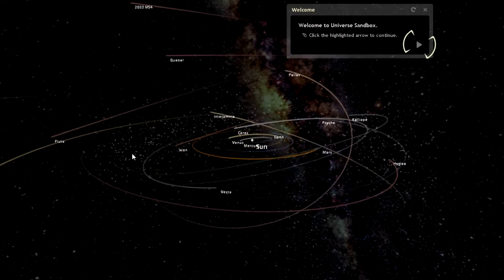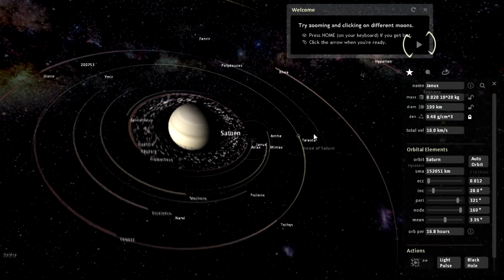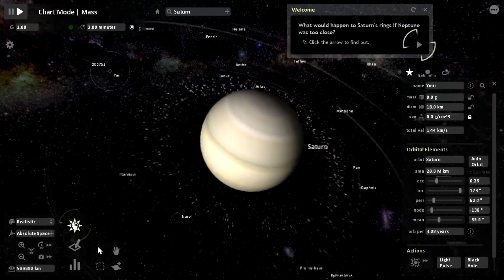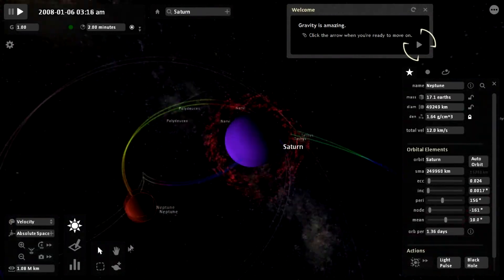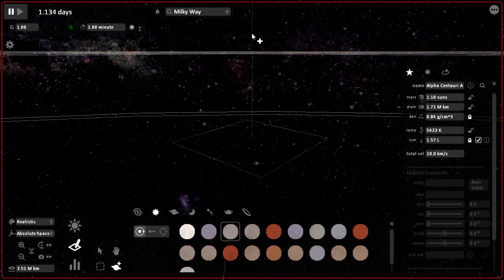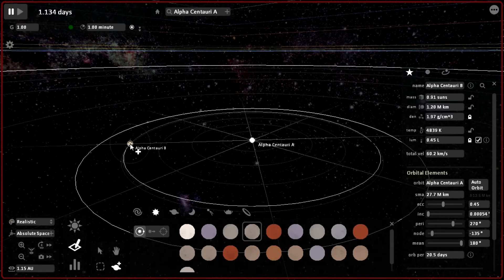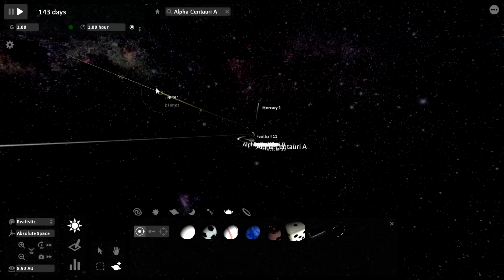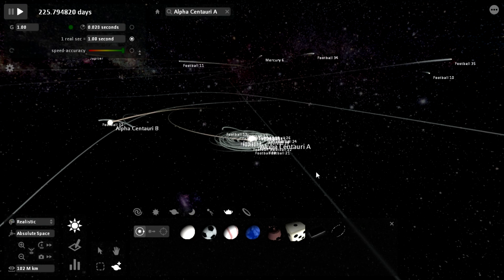Steam Acquisitions - EP1 - Universe Sandbox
Hey guys, in this series I will be quickly going over the games I purchased from the 2013 Steam Summer Sale.

Today I present to you: Universe Sandbox!